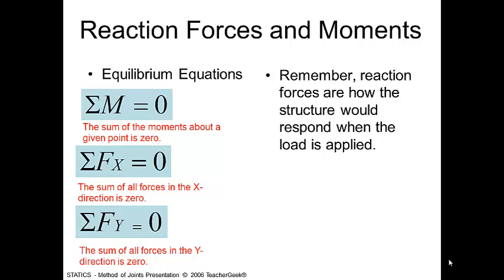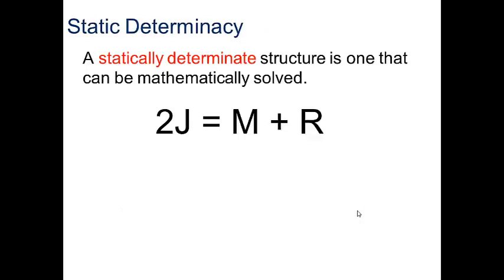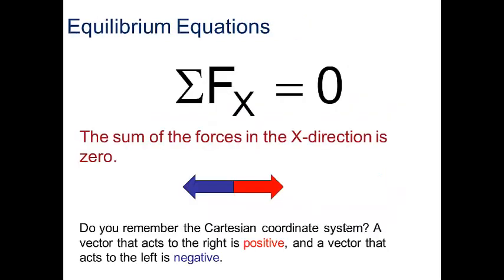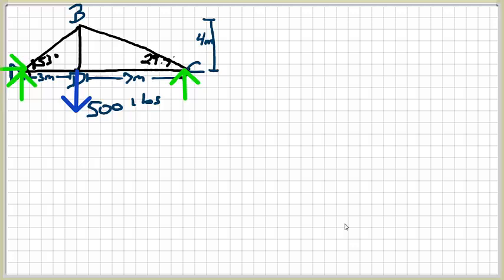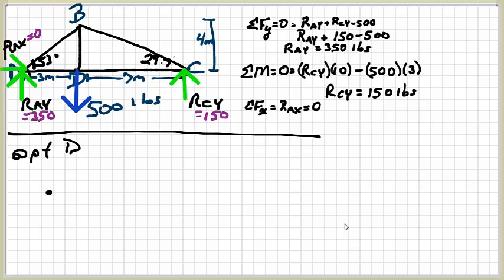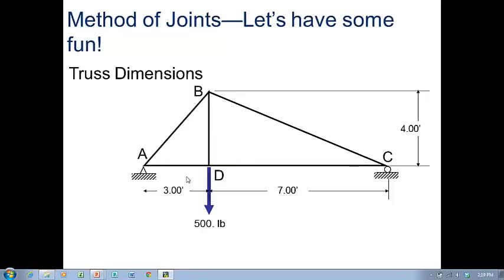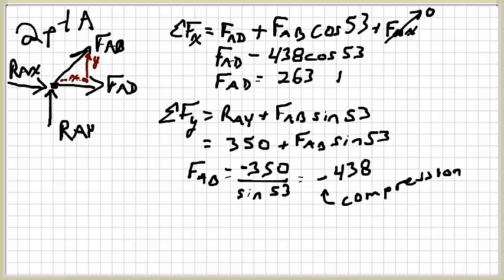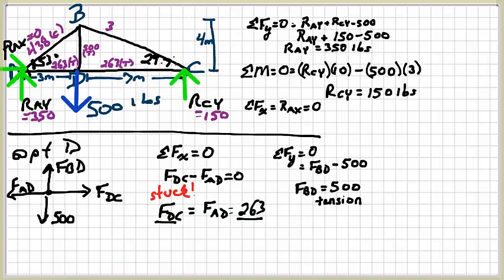fully solved truss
Truss Example